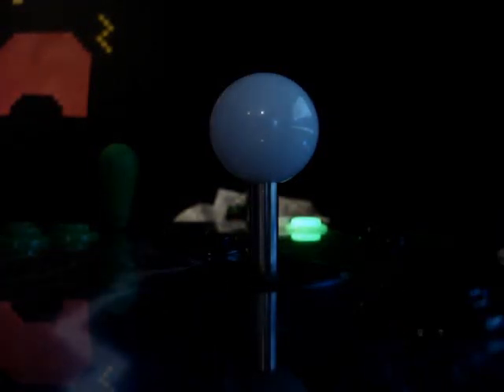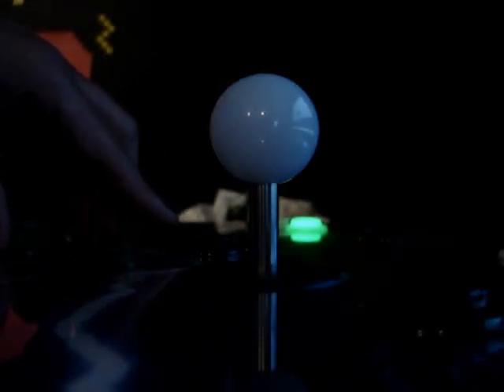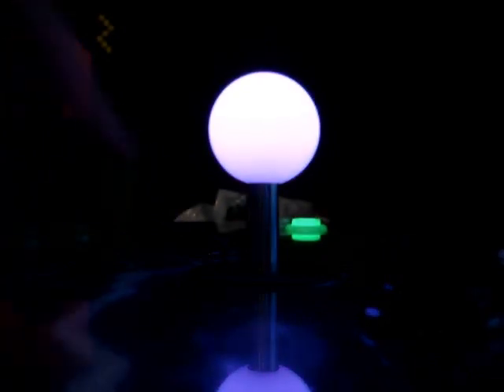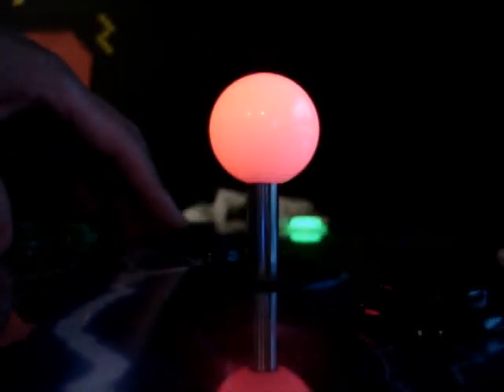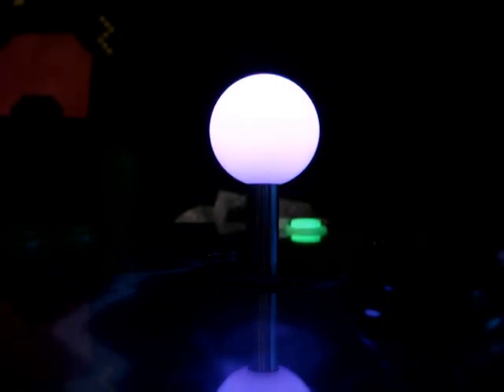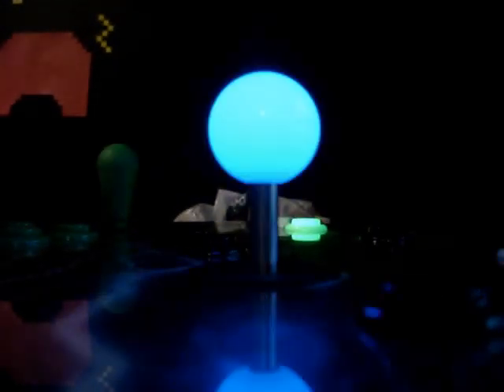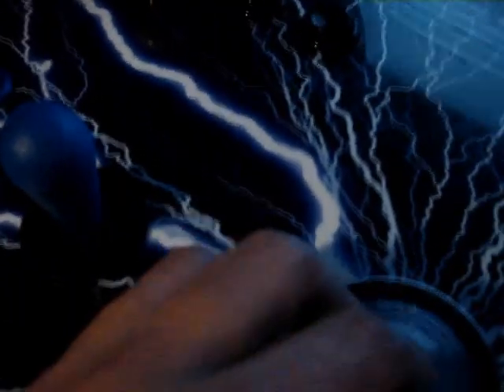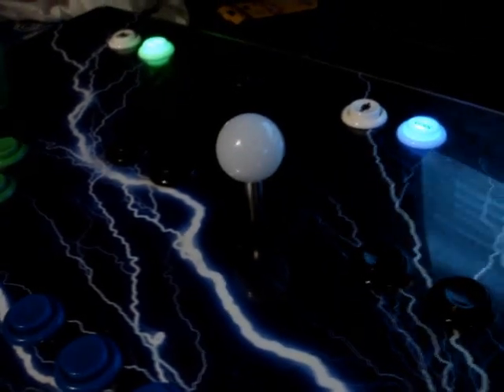LED Wiz Prototype Joystick Test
I had the opportunity to test out the first joystick of it's kind.  A true RGB balltop joystick custom designed